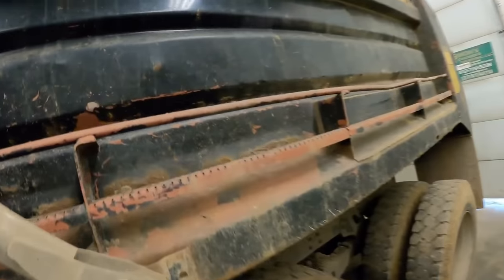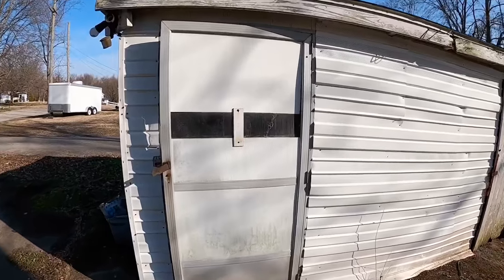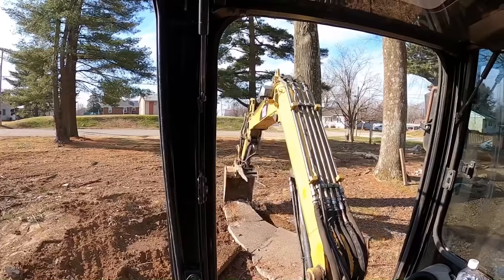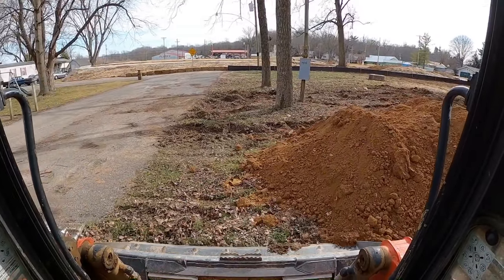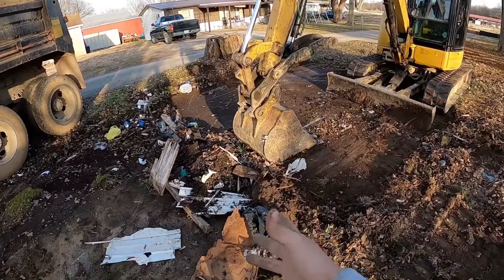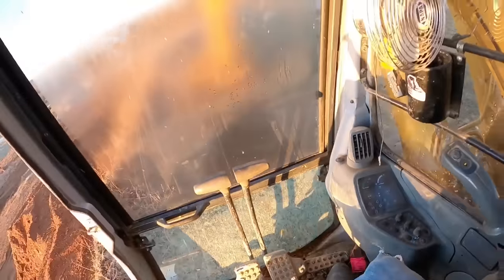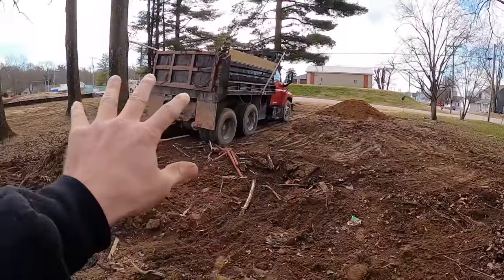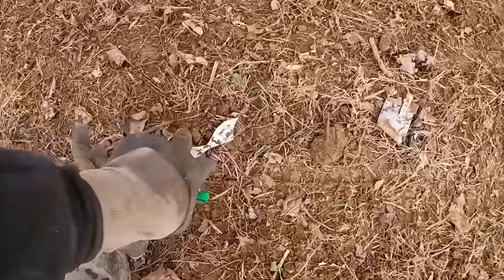Full Clean Up - Concrete Demo at Abandoned Trailer Court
Why was the concrete that thick under the shed?  This property is what was left behind when a piece of property got sold that was formerly a trailer court.  The trailers were moved out leaving the concrete driveways that needed to be demolished and removed.  Also a shed and deck that need to be demolished and trucked off site.  This was a job for Dirt Perfect.  The Caterpillar 304 mini excavator and Kubota 90-2 skid steer are his.  As well as the GMC C8500 tandem axle dumptruck.  Hope you enjoyed!